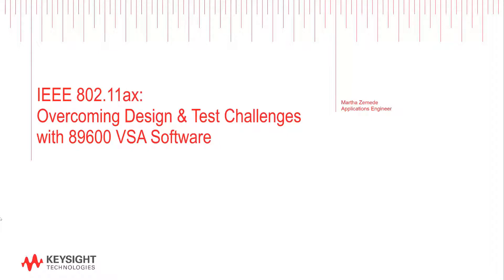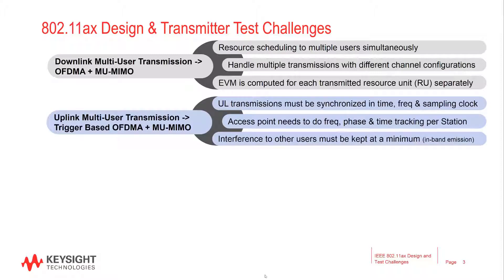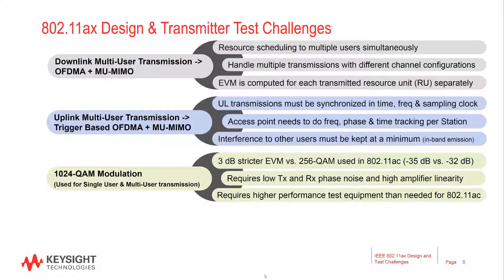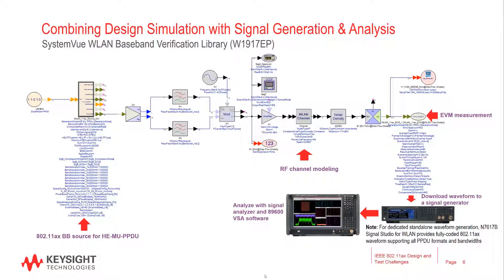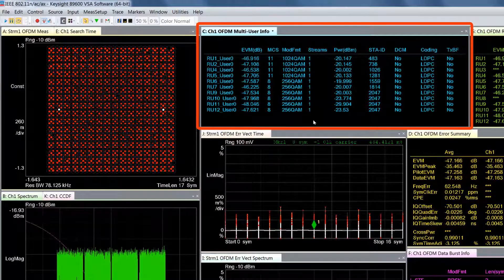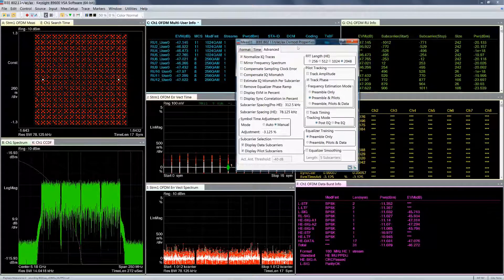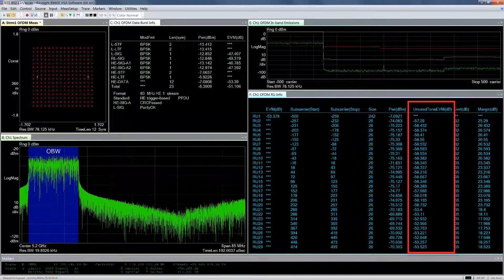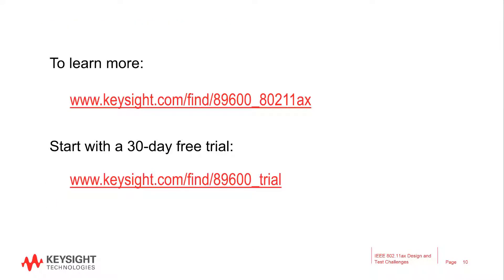IEEE 802.11ax: Overcoming Design and Test Challenges with 89600 VSA Software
The IEEE 802.11ax introduces various new technologies and features to meet its goal of higher efficiency, capacity and coverage for a better user experience, especially for dense deployment. To learn about the new technologies and features, watch the "IEEE 802.11ax Physical Layer Overview"

These new technologies increase design complexity and create a number of new test challenges.  This video covers key IEEE 802.11ax transmitter design and test challenges and how to overcome those challenges with Keysight’s 89600 VSA software.